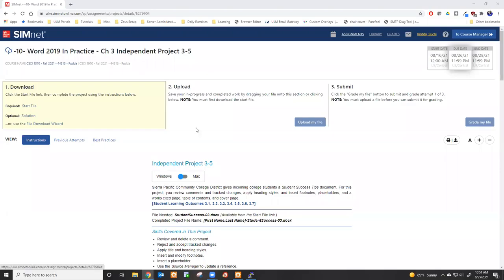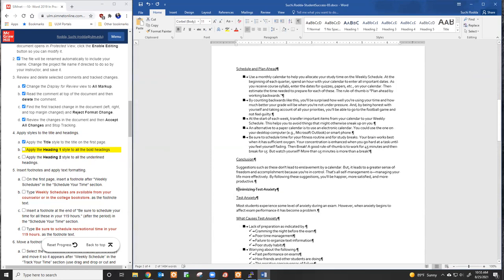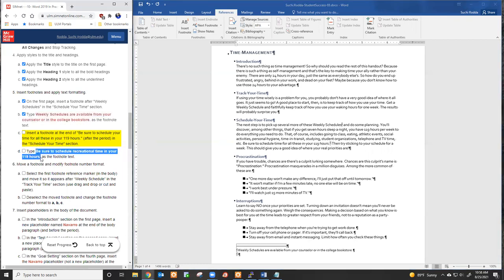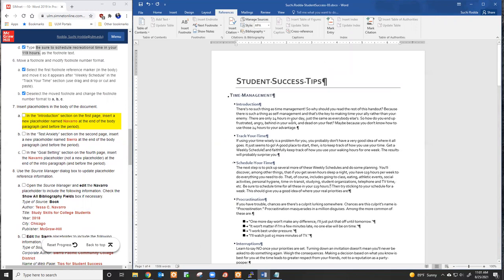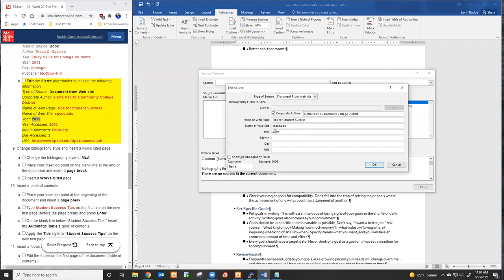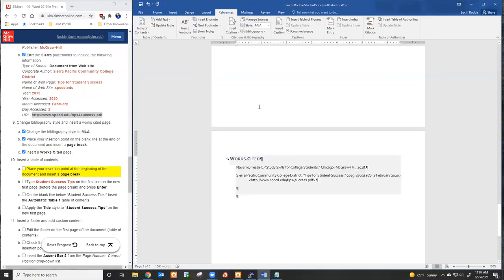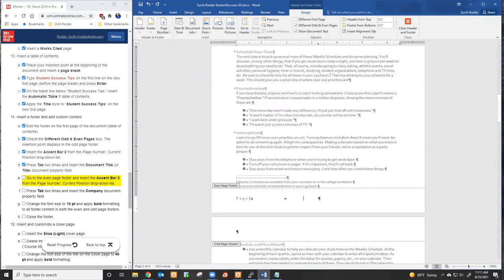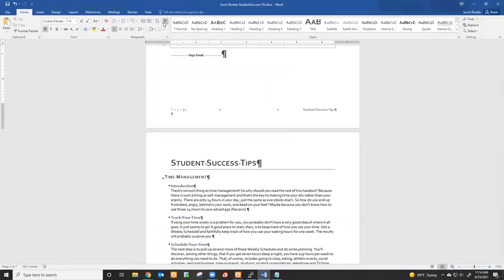CSCI 1070 Word 2019 Chapter 3 Independent Project